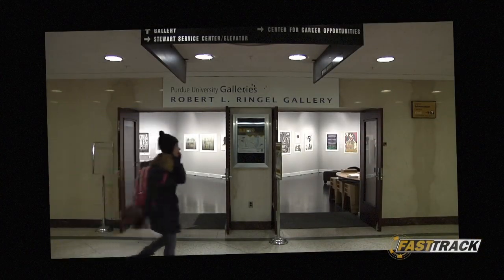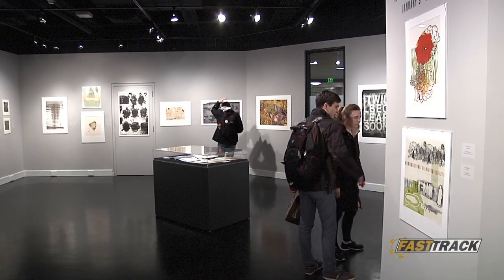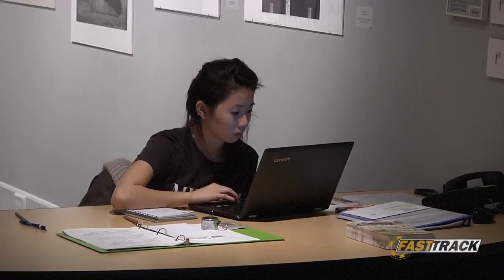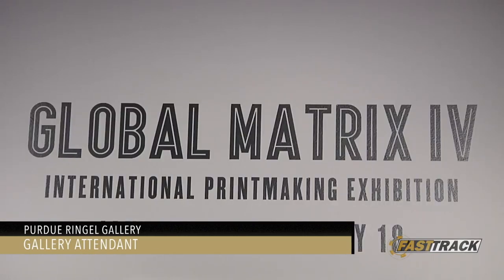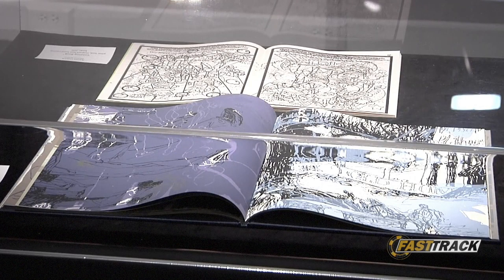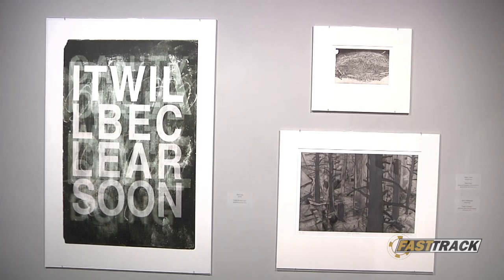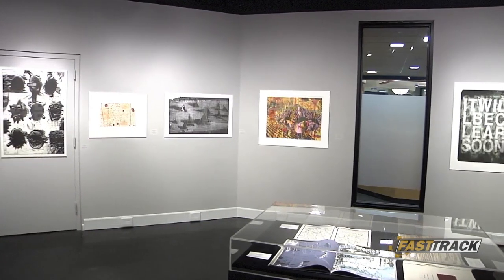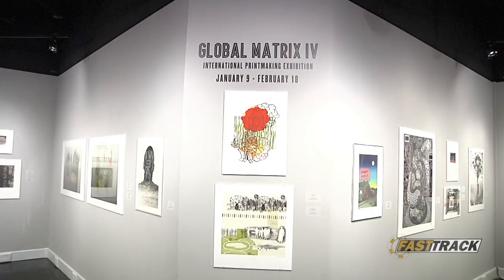Fast Track Feature: Ringel Gallery